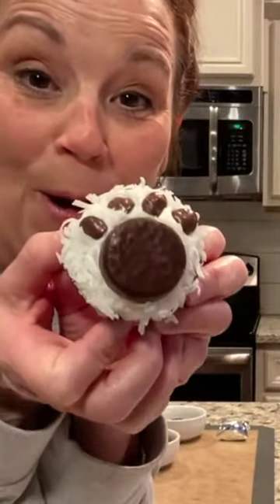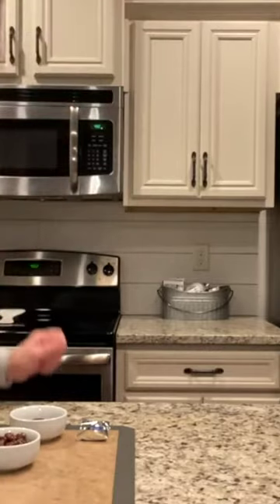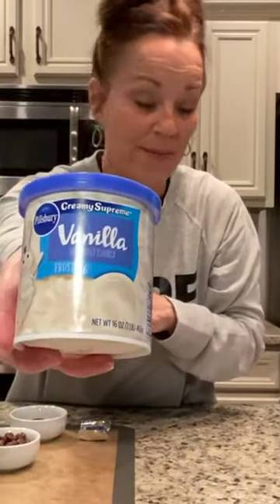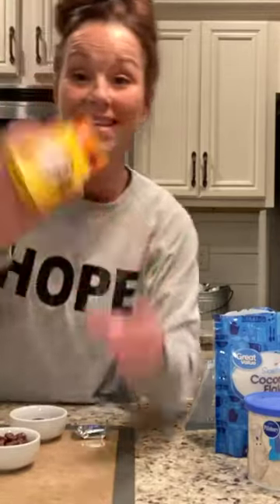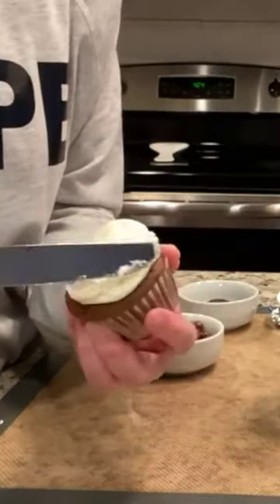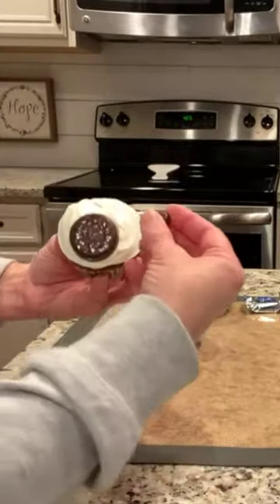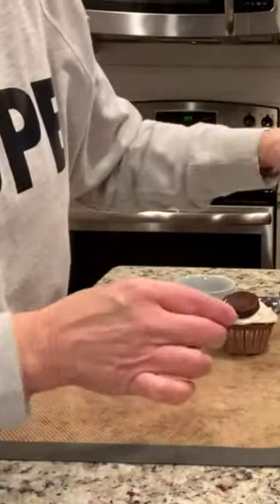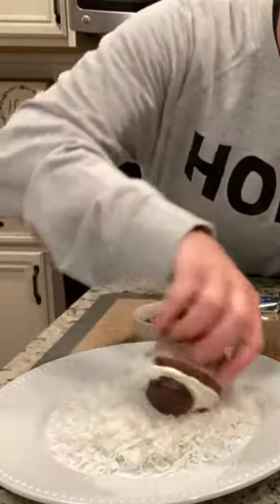Polar Bear Cupcakes | Winter treat for kids to make | Easy and simple dessert